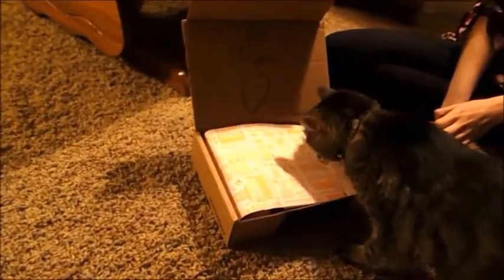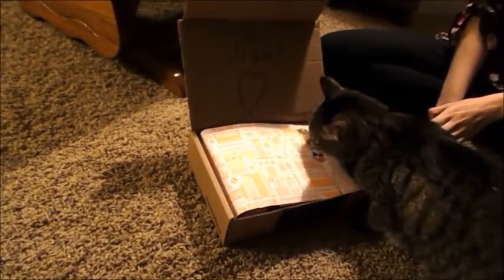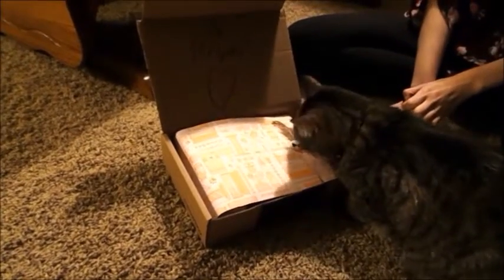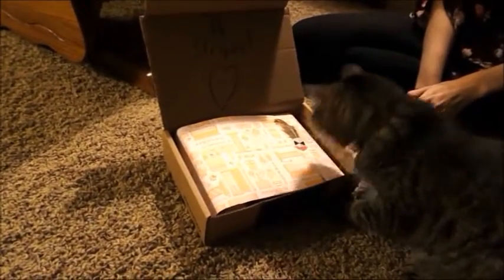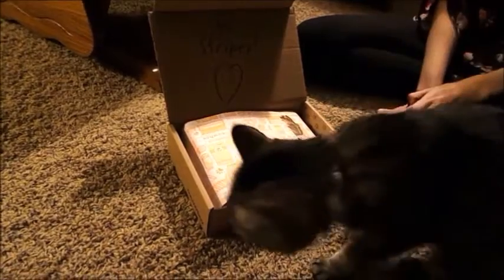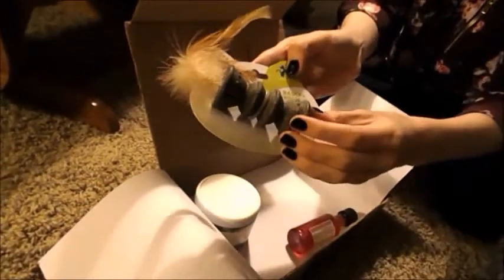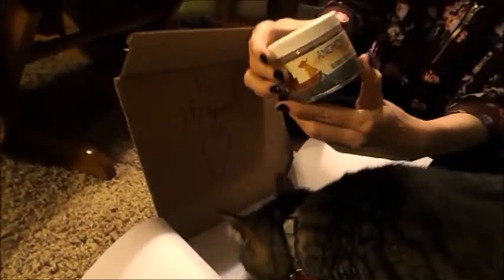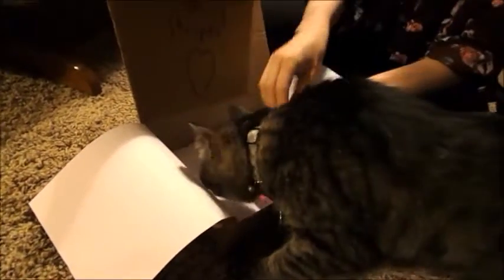Meowbox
Today I unbox a Meowbox!